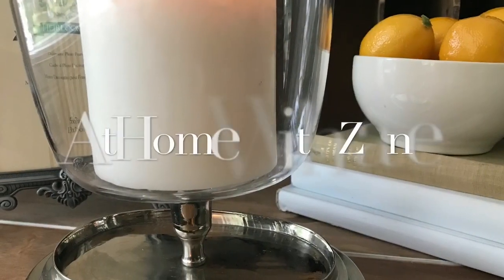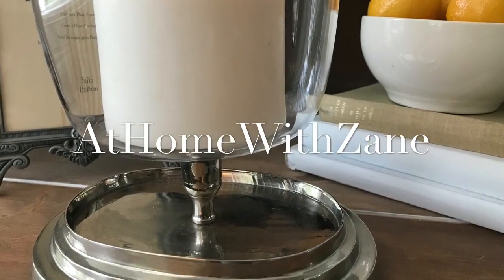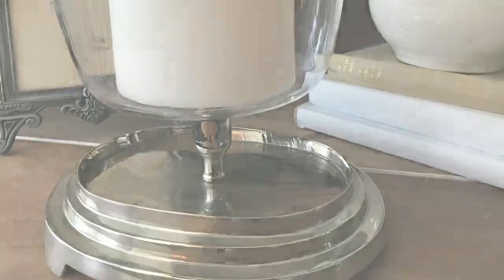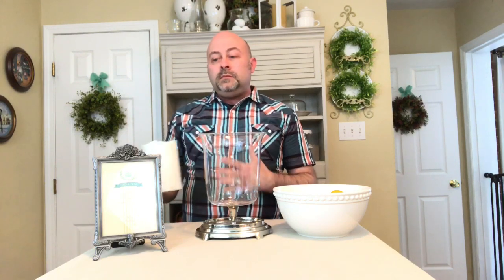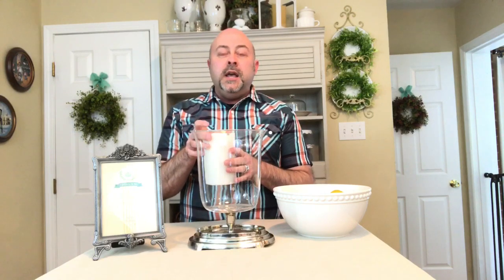Designer Decor on a Budget || Achieve a Designer Look for Less || Thrift Store Finds || Home Decor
Home decor on a budget!
By choosing certain pieces while thrift shopping you can achieve a designer look without paying designer prices.  Today I'm sharing with you thrift store items that embrace designer decor but at a fraction of the cost!